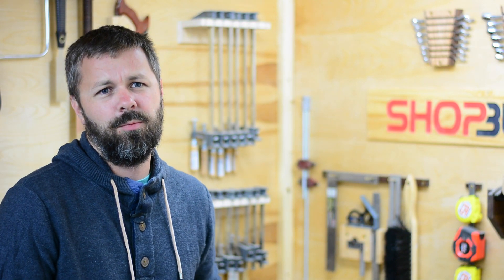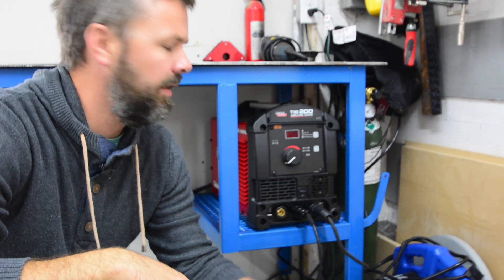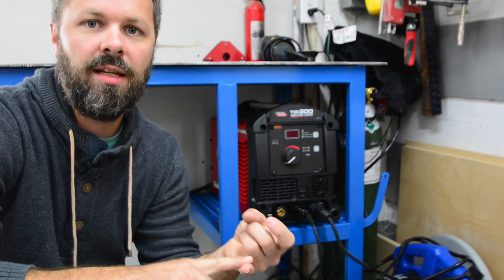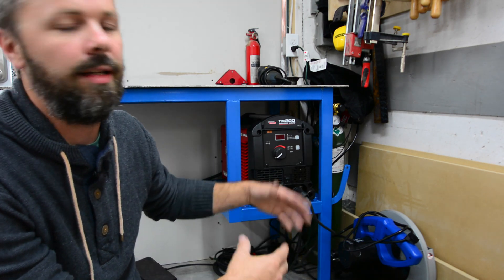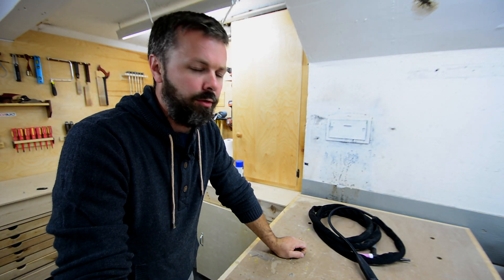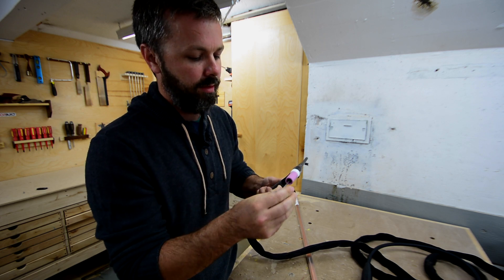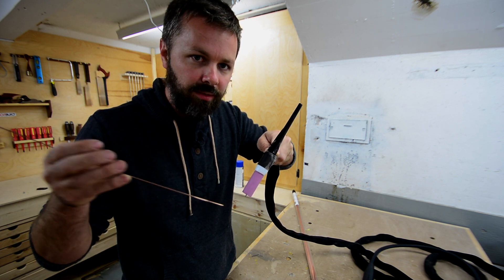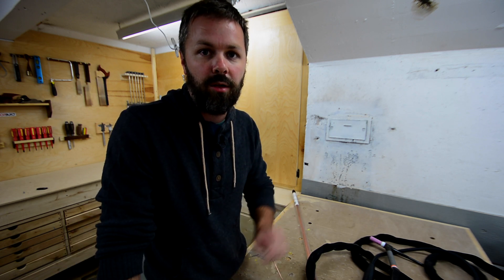Shopbuilt - Welding questions answered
This video I answer some of the welding questions I received in my last video, the welding table. The main topic of the video is MIG vs TIG welding and my opinion on both